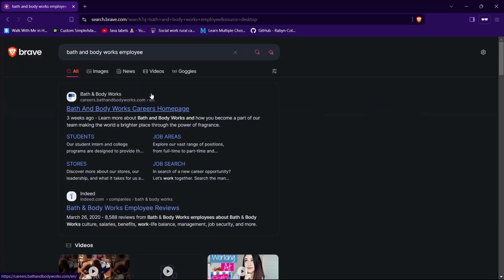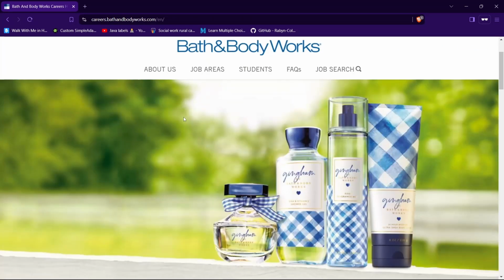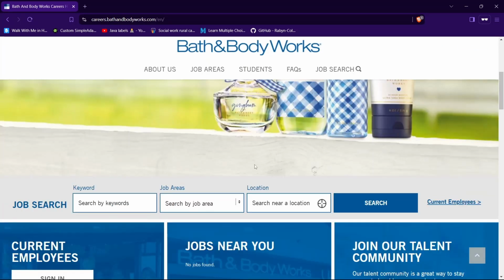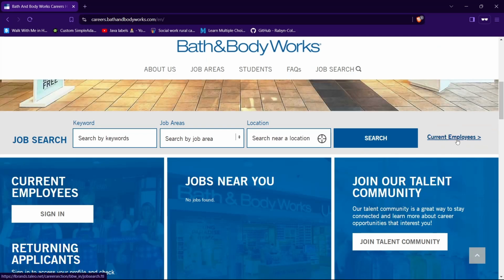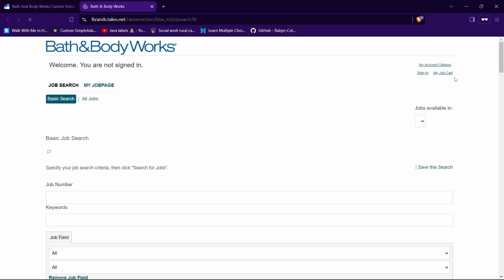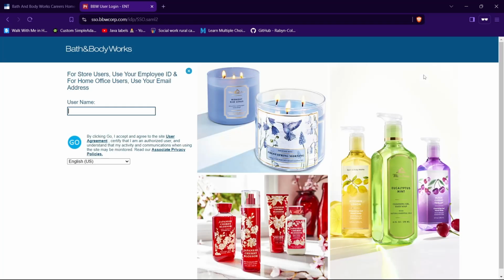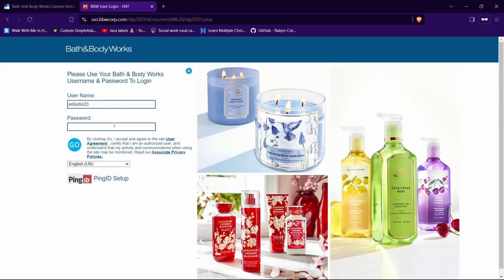How to Login to Bath & Body Works Employee Account 2024?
Access your work details effortlessly by learning how to login to your Bath & Body Works employee account! In our step-by-step guide, 'How to Login to Bath & Body Works Employee Account,' we'll show you how to log in quickly and efficiently. Whether you need to check your schedule or view your pay stubs, this guide has you covered. Join us as we demonstrate the login process. Don’t miss out – learn how to login to your Bath & Body Works employee account now!